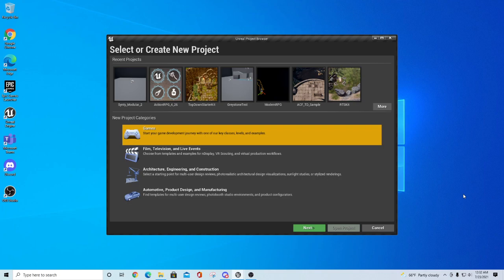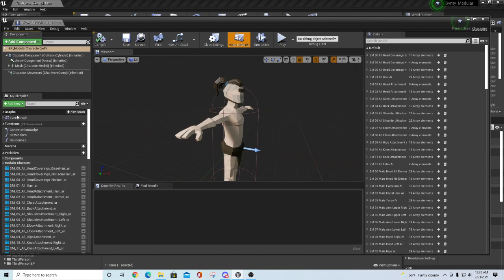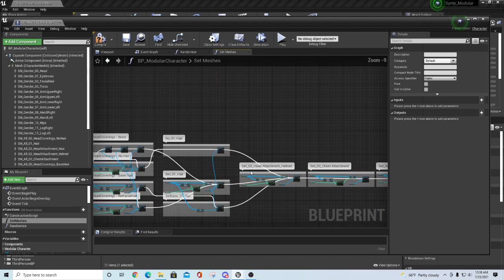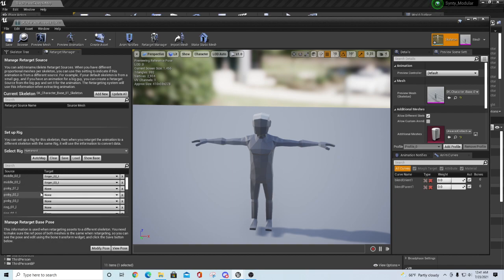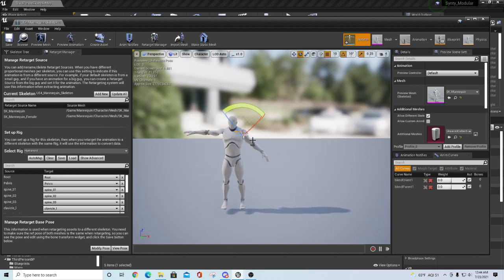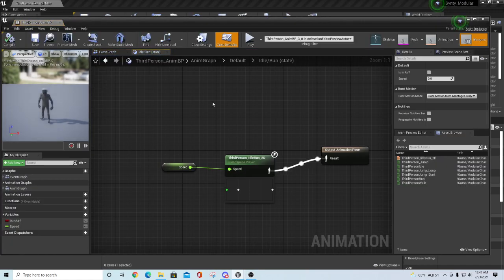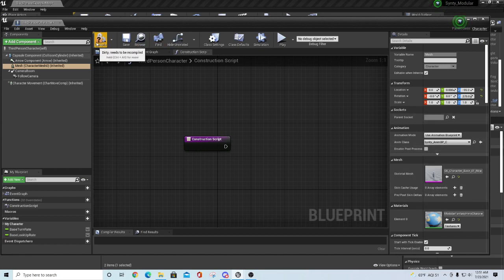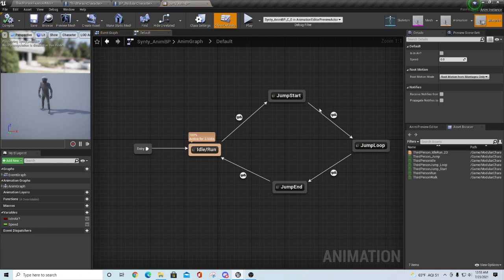UE4 - Synty Modular Characters UE4.26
This video explores an option to work with the default randomizer code provided with the 4.22 version of the Synty Polygon Modular Character Pack.
Basic Retarget, Physics Collisions, Overview and Explanations.